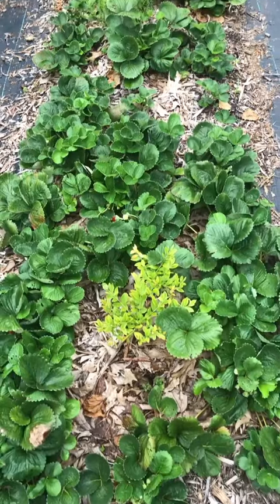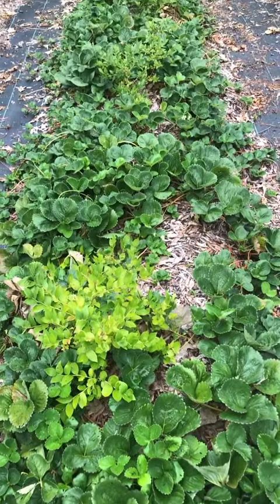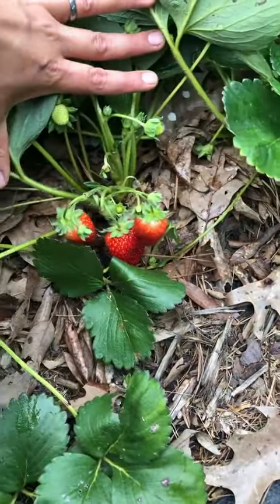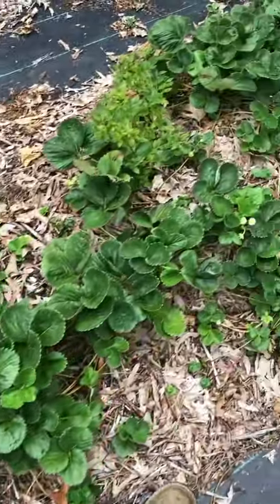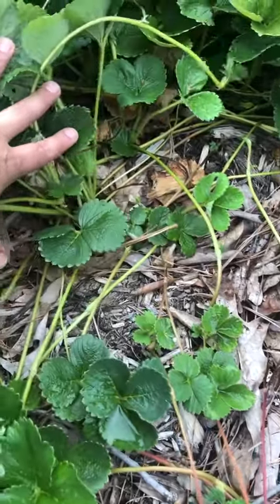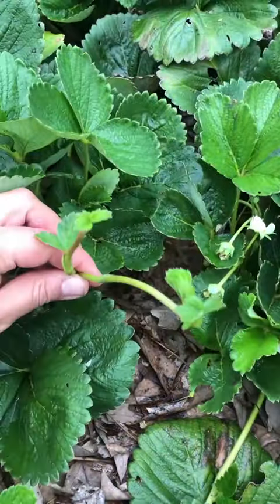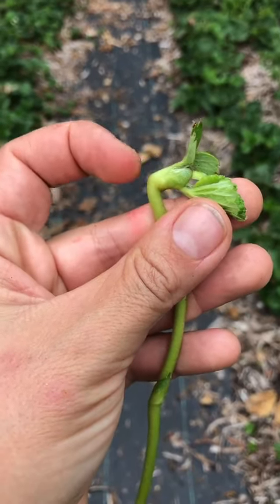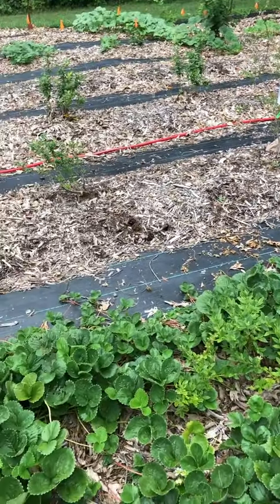Pruning strawberries runners & chatting